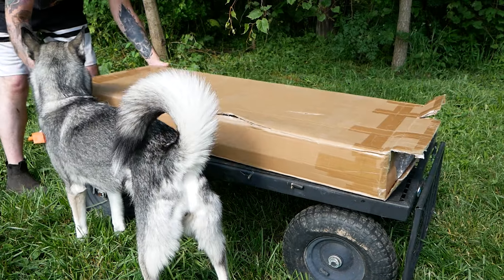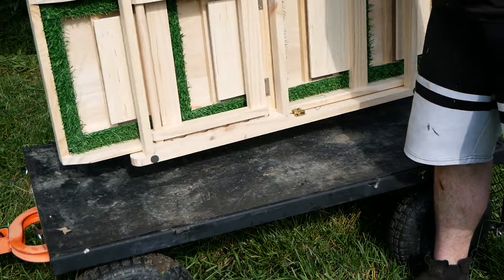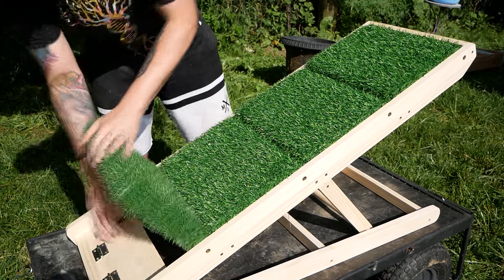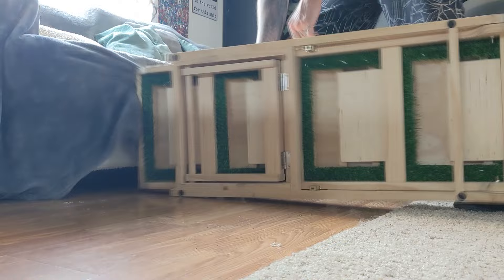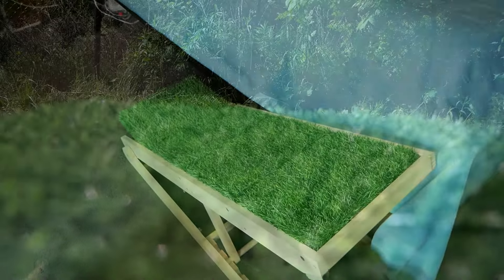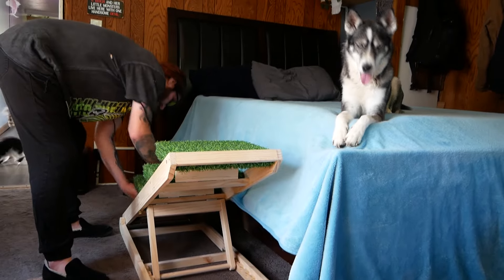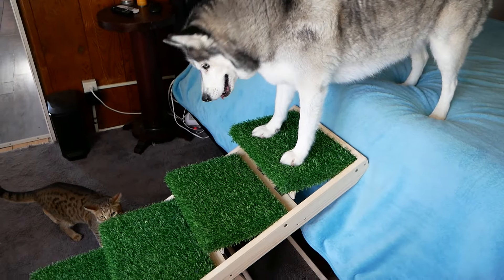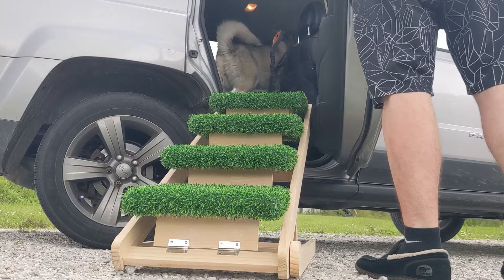NTR Wooden Dog Stairs - Unboxing & Review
As our dogs get older, we have to take steps to make their lives easier. So today, we're setting up a dog ramp so our older husky can get in and out of bed as well as the Jeep!

NTR Wooden Dog Stairs